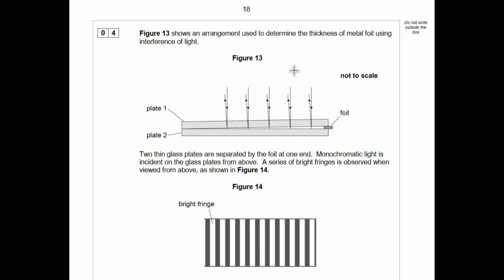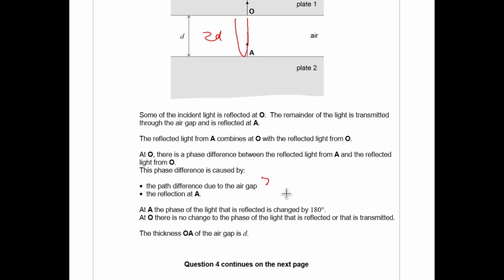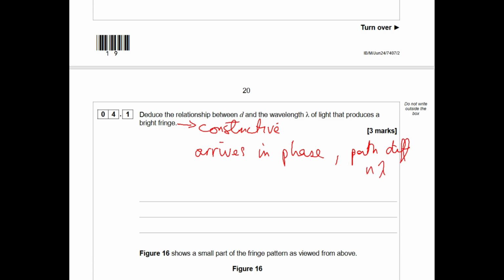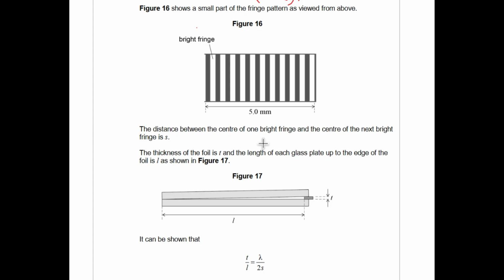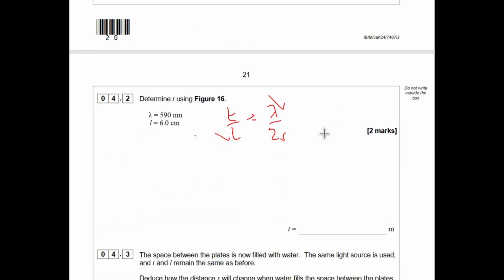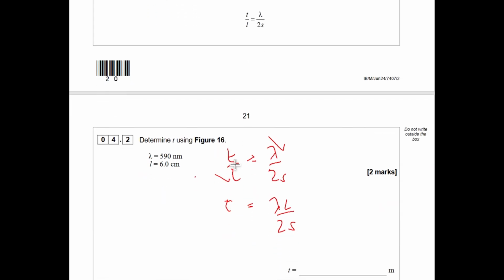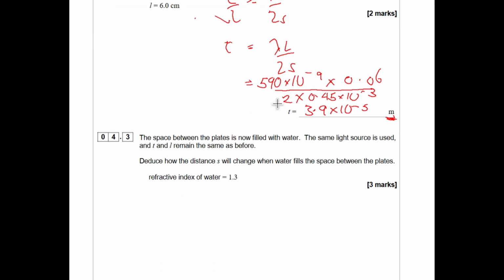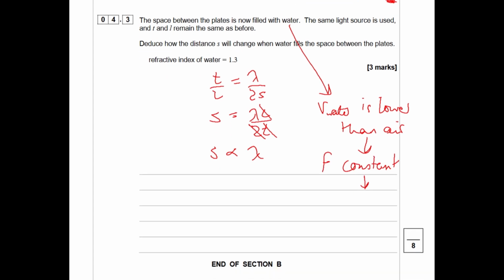AQA AS Paper 2 2024 Q4 Interference and refraction